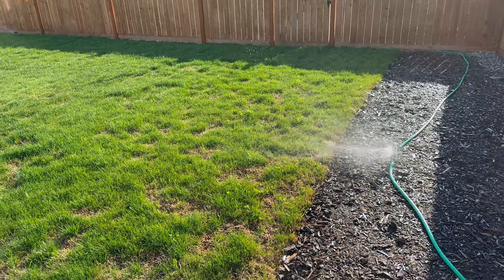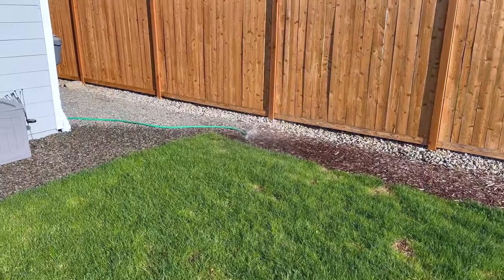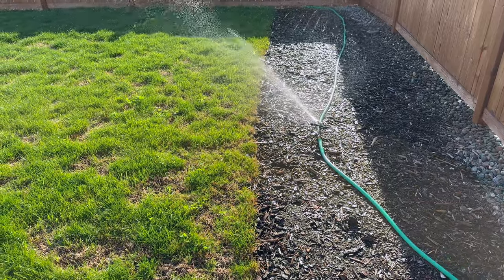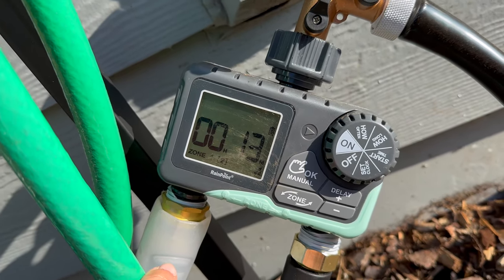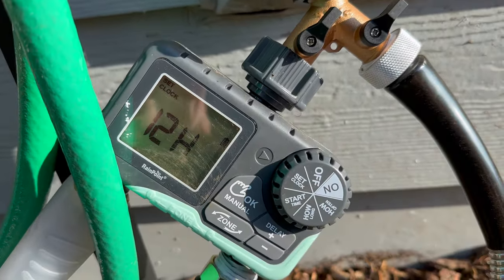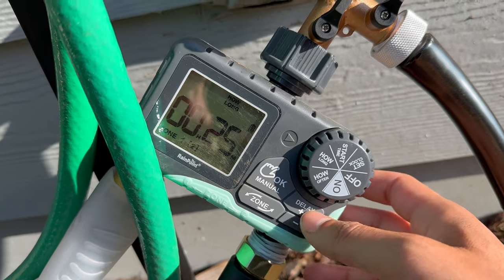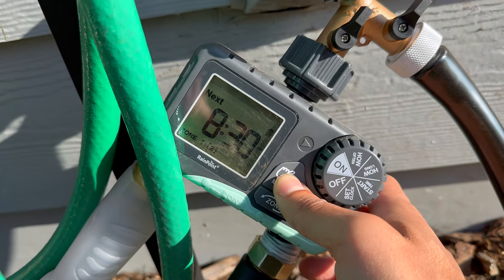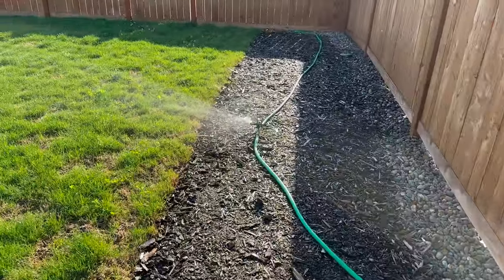RainPoint 2 Outlet Sprinkler Timer Review | Automatic Programmable Garden Hose Timer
RAINPOINT Sprinkler Timer 2 Outlet, Water Timer for Garden Hose, Programmable Drip Irrigation Timer for Yard Outdoor Watering, Rain Delay/Manual/Automatic System Controller 2.5" LCD, V2, 2023 Release

This has been a handy and convenient timer for a first-timer (get it?). I've never set one of these up before. And this Rainpoint 2-outlet timer could not be simpler! It is SO EASY to set it up to water your lawn automagically!

I also use some basic impact sprinklers available from Home Depot:

I AM NOT A PROFESSIONAL LANDSCAPER (obviously). Just a dude who needed to water his lawn this year.

Thanks,
Reuben